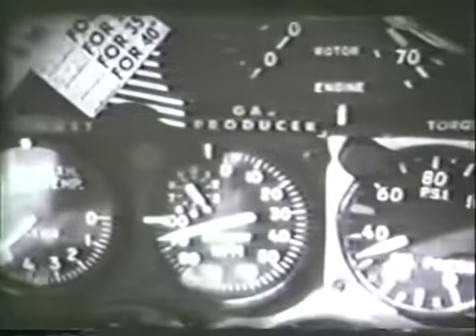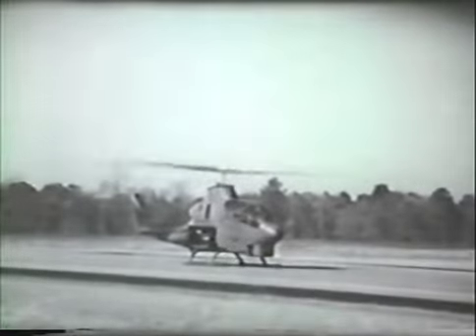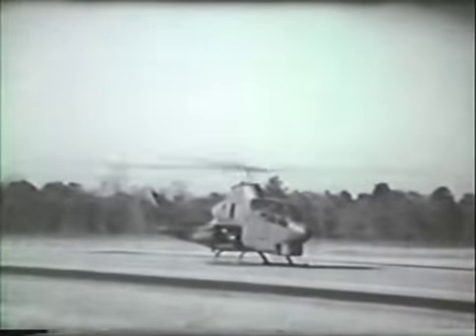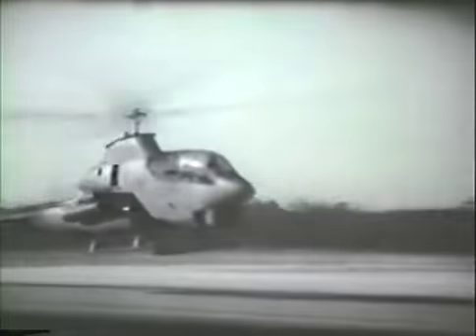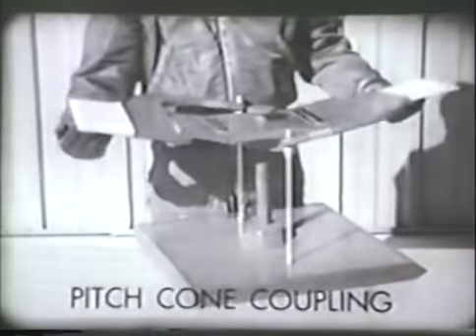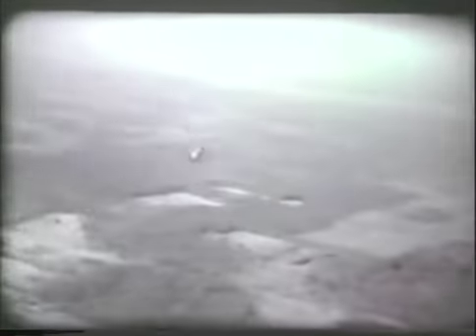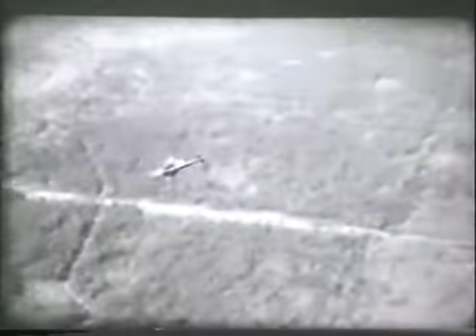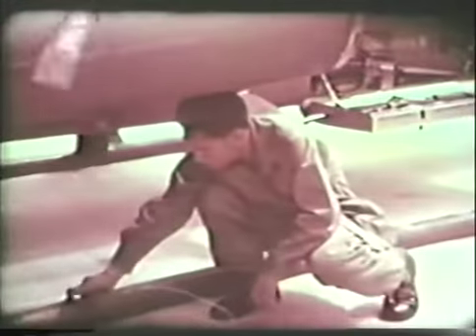Helicopter Bell Ah 1 - Title 1